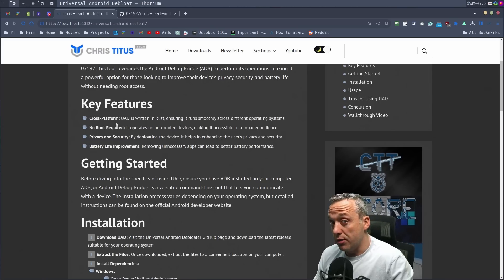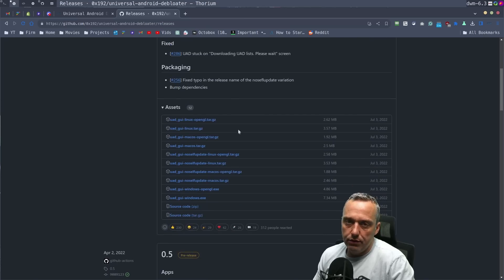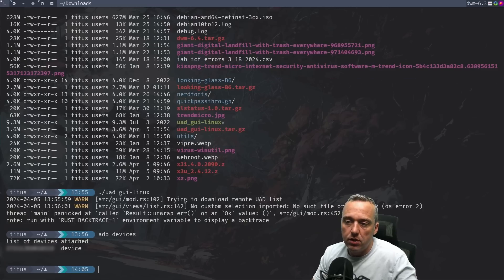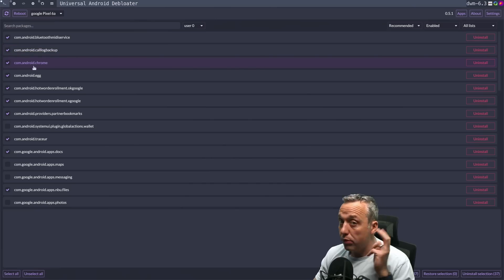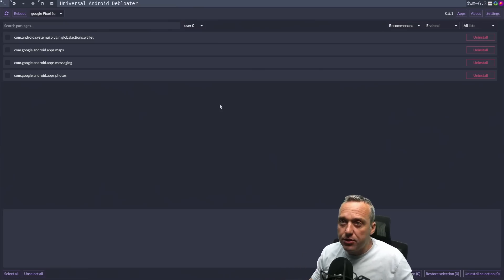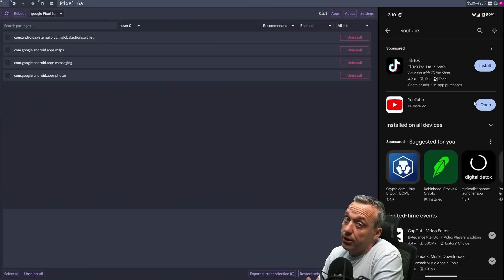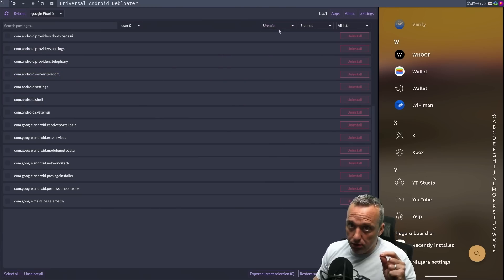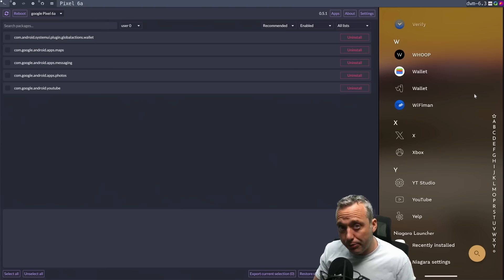Improve Phone Battery Life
Did you know all the stock apps DRAIN your battery life? DELETE THEM! No root is required, just use ADB and developer tools.